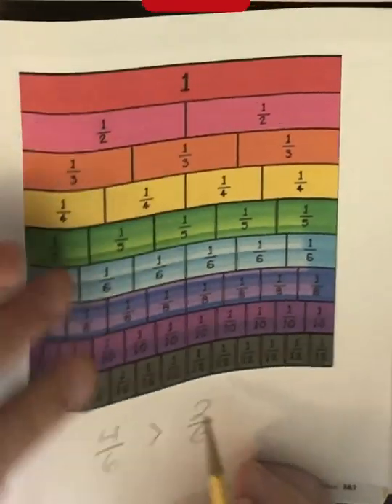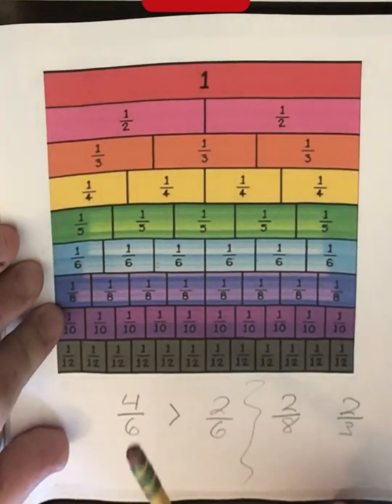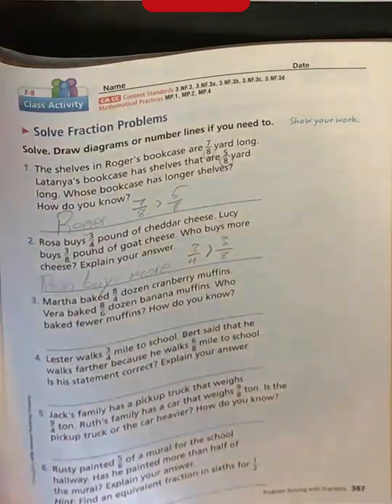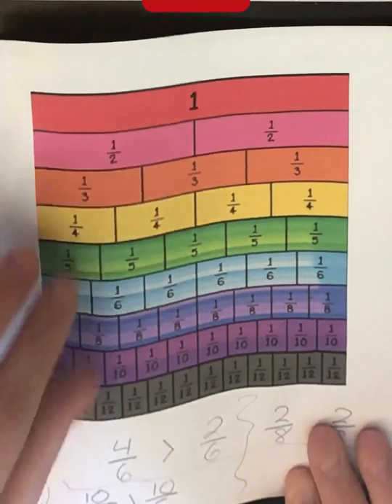7.8 Fraction Word Problems